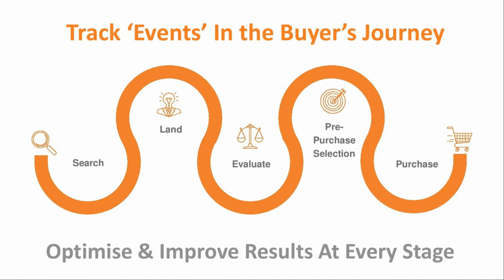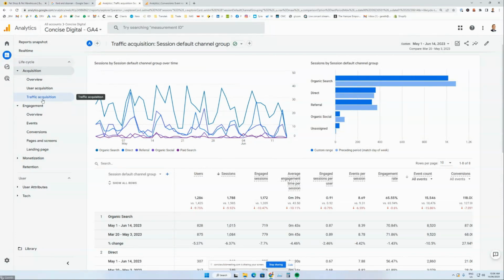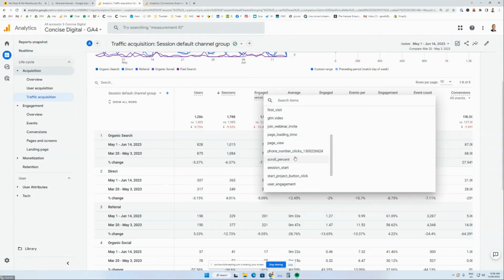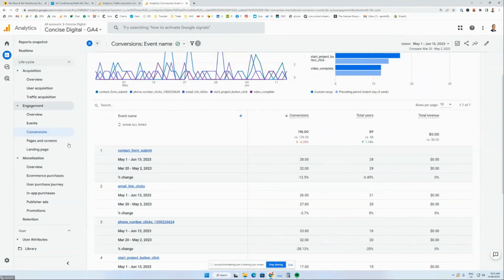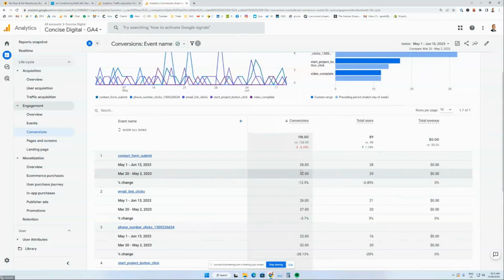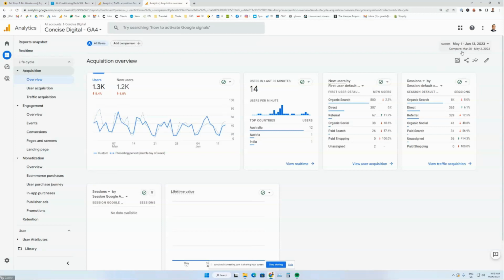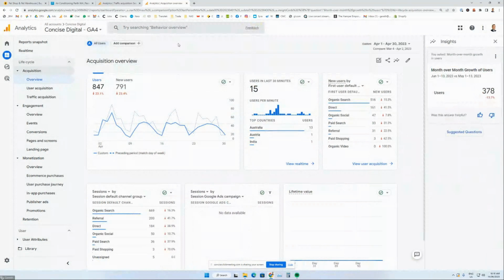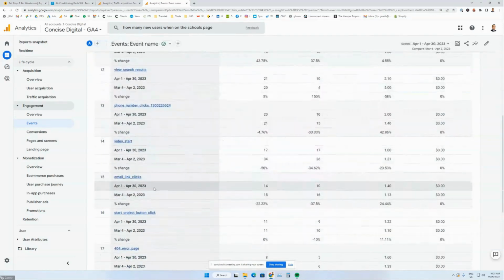Getting Started With GA4 Google Analytics 4 (Concise Webinar 2023)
In this Concise Webinar, Gareth Lane simplifies Google Analytics 4 for you and explains the most important things for a busy website owner to know to get the most value from GA4.

* Quickly find the most valuable useful insights from your data;
* Define and track the most important ‘Events’ for your site;
* Find the Customer Journey info you need to know;
* Use the evolving AI to ask questions for the GA4 system to intelligently answer.